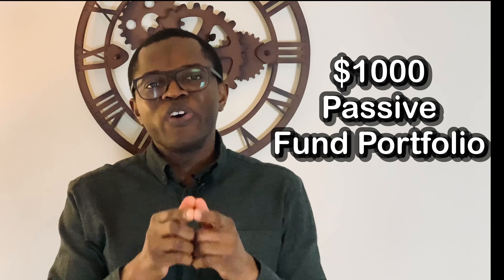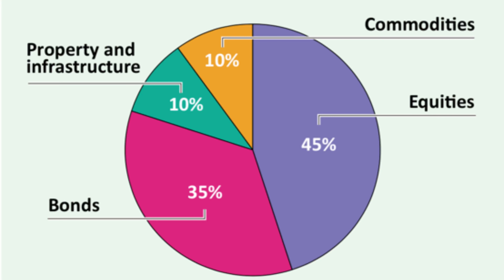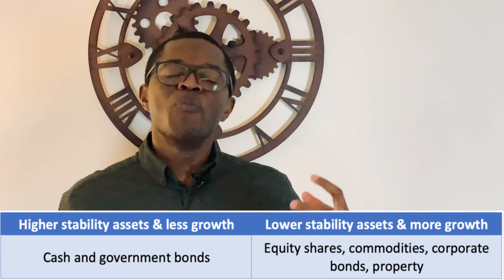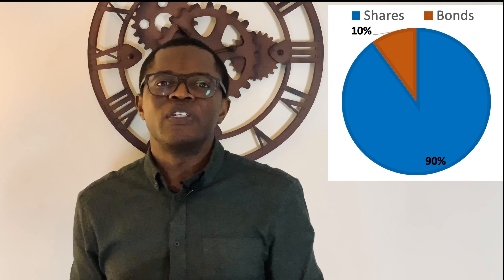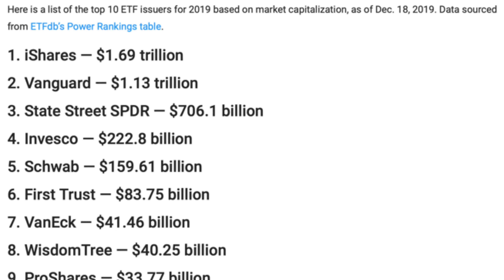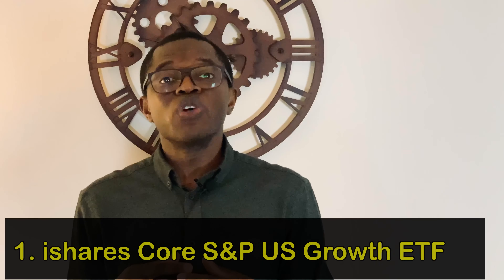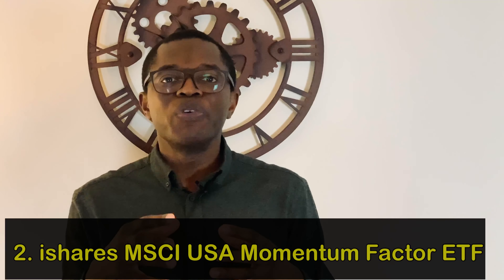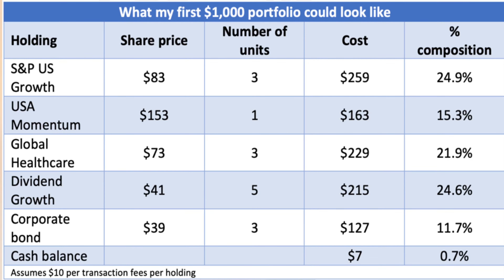Stock Market Investing for Children: How to invest $1000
In this video, I will be sharing with you how you can invest $1,000 or £1,000 in the stock market safely for your children (kids or teenagers) for the long term using passive (ETF) funds.

The low cost diversified ETF portfolio from ishares platform shows how practical it is for you to apply a mixed strategy of growth, momentum, defensive and income holdings to maximise the growth and compounding effect of your child's portfolio to make them money over the long term.

The videos should help out beginners to stock market investing and experienced investors alike.

Please also note that Corns Investing's content is practical guidance for education purposes only and so you would need to do your own research. In no event will Corns Investing be liable for any loss or damage including, without limitation, indirect or consequential loss or damage, or any loss or damage whatsoever arising from loss of data or profits arising out of, or in connection with, the use of Corns Investing content on YouTube. All financial decisions made by the viewer should be done after doing their research and talking with a financial adviser or planner. Corns Investing's video content may change over time, or become outdated or invalid.  Thank you and Happy Investing from Corns Investing.